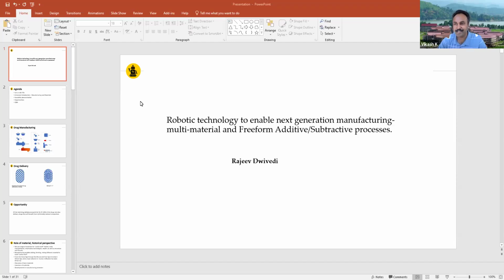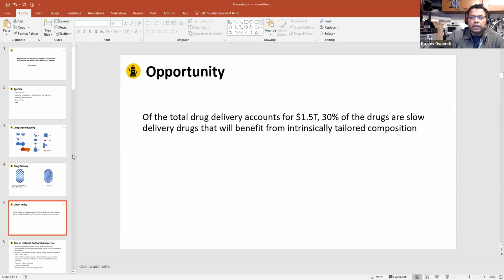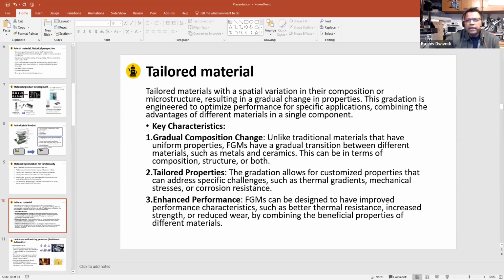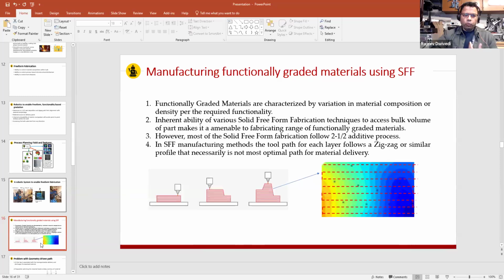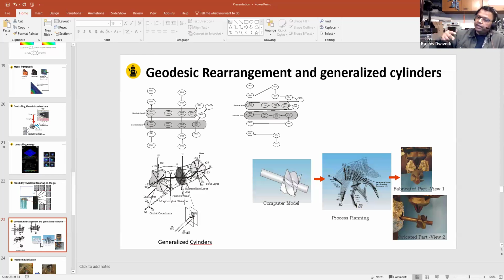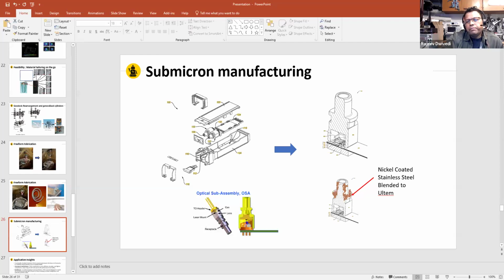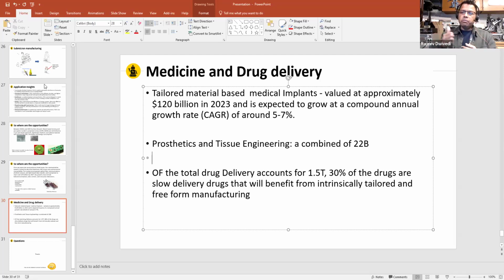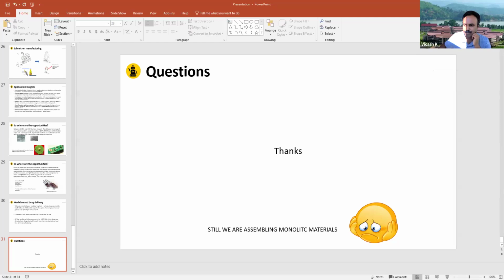E5: Advances in Robotic Technology and Multi-Material Processes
In this episode, Rajeev Dwivedi delves into the transformative potential of Robotic Technology and Multi-Material Processes. He discusses how Functionally Graded Materials (FGMs) are revolutionizing industries like aerospace, healthcare, and energy by enabling more efficient, durable, and tailored solutions. Rajeev highlights the critical role of robotic systems in advancing freeform fabrication, overcoming current manufacturing limitations, and paving the way for innovations in MEMS, silicon photonics, and tailored medical implants. Tune in to explore how these cutting-edge technologies are shaping the future of manufacturing and beyond.